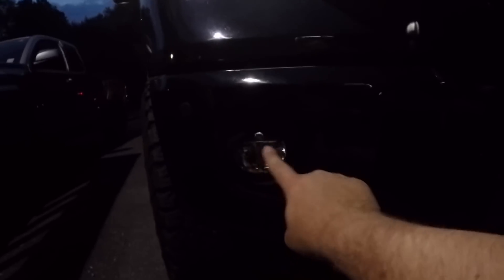Problem Not Fixed...